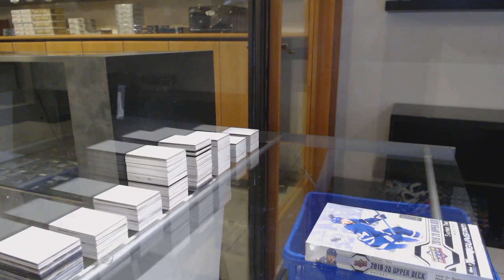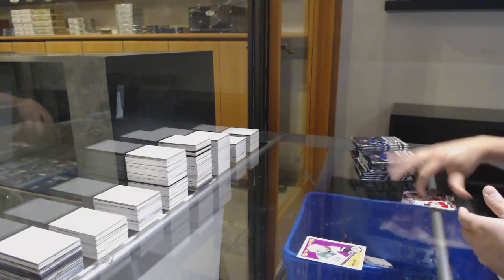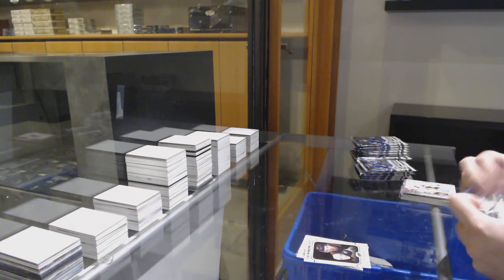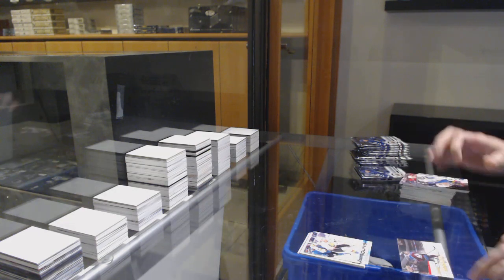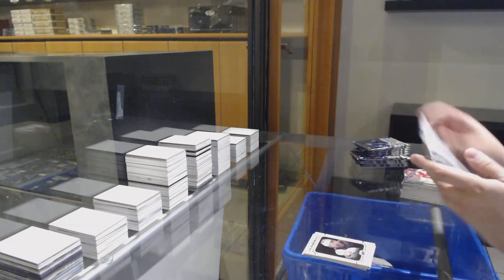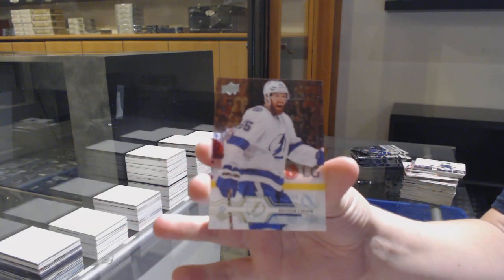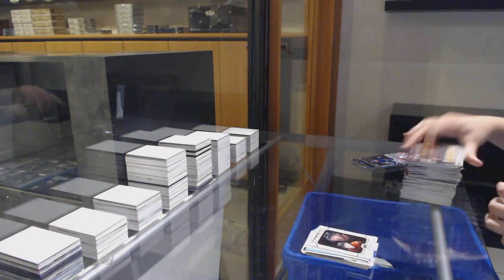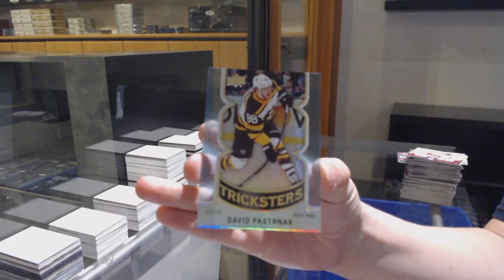FU2UFP's 19-20 Upper Deck Series Two Hockey Box Break